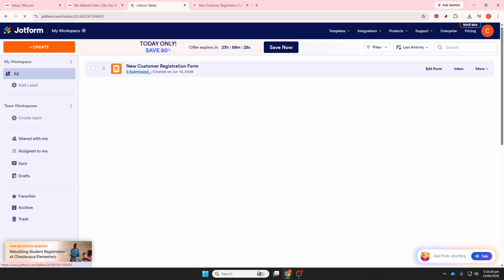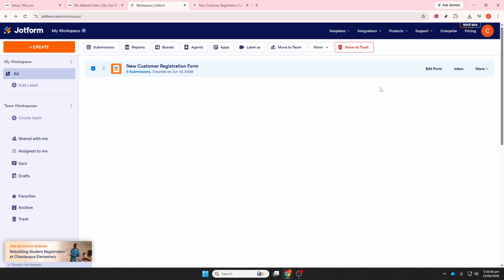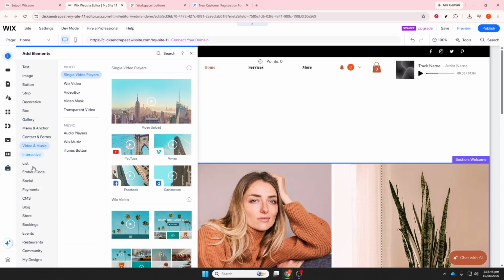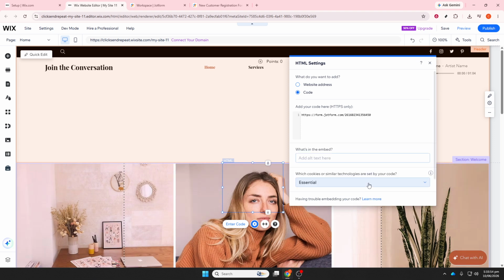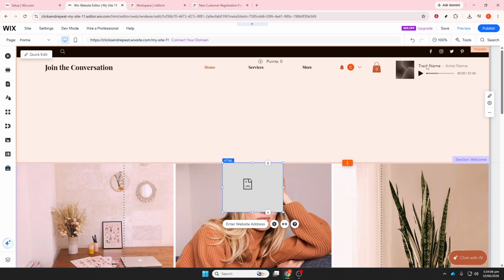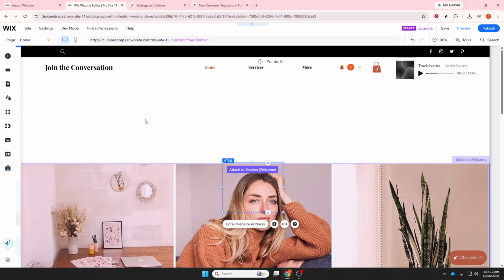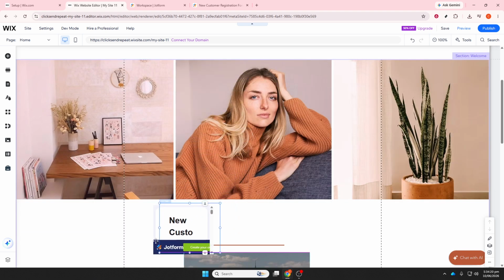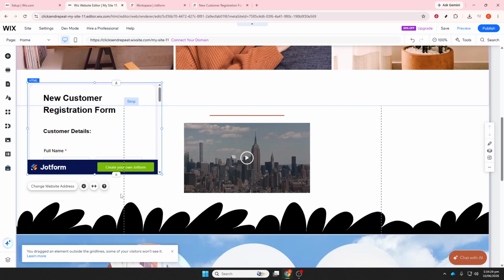How To Add Jotform To Wix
Want to add a Jotform form to your Wix website? In this step-by-step tutorial, you'll learn how to embed Jotform into Wix so you can collect leads, receive inquiries, accept registrations, gather feedback, and streamline data collection directly from your website.

Whether you're a business owner, marketer, freelancer, educator, or website creator, this guide will walk you through the process of integrating Jotform with Wix quickly and easily.

In this video, you'll learn:
✅ How to embed a Jotform form on a Wix website
✅ How to customize form placement and sizing
✅ How to collect submissions through Jotform
✅ How to connect forms to your workflow
✅ Best practices for using Jotform on Wix

Jotform is a powerful online form builder that helps you create professional forms and seamlessly integrate them into your Wix website for better user engagement and data collection.